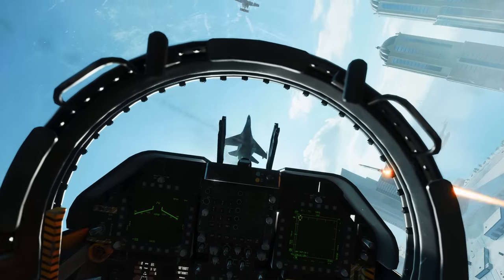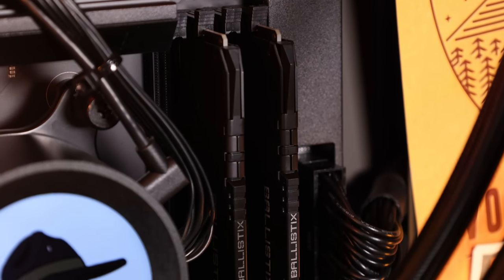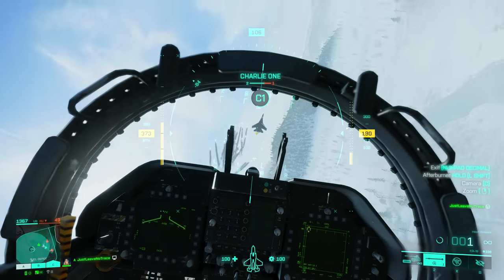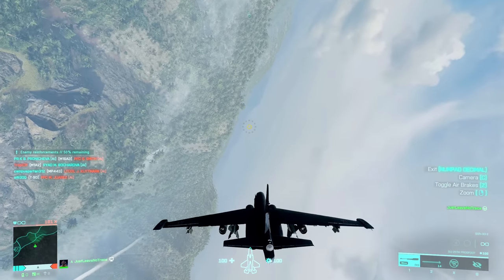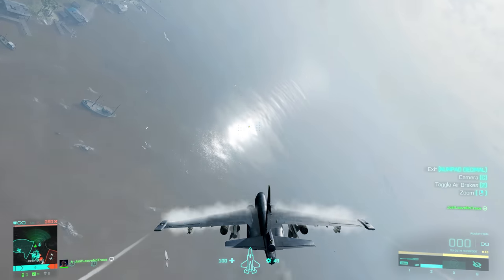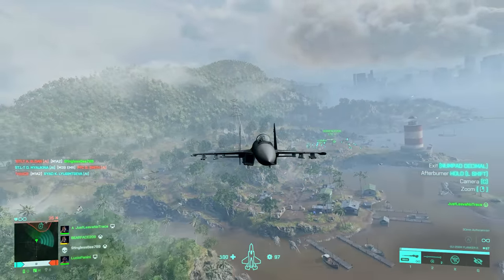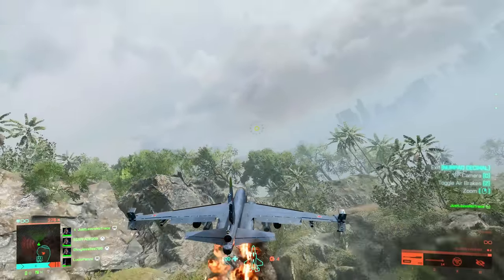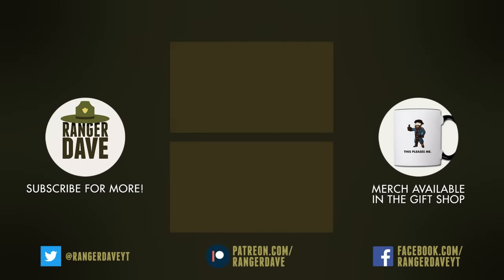Battlefield Portal has a new game mode that's basically Top Gun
● Spec out your own custom "Ranger Dave" approved gaming PC with Apex!

Battlefield 2042's new 1.1 patch added "Air Superiority" mode to some of the official game tiles and also added the ability to make your own custom air modes in the Battlefield Portal editor. You can also now fly the Battlefield 3 A-10 Warthog and SU-25 Frogfoot in Portal games as well!

● My content is powered by Apex Gaming PCs - check them out here!* ➤
● Wondering which Apex Gaming PC I used to make this video?